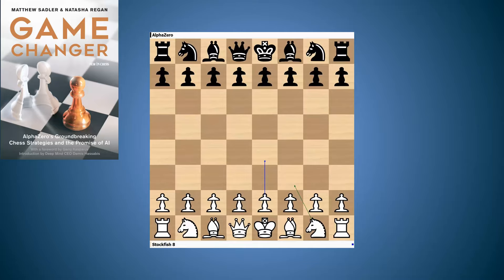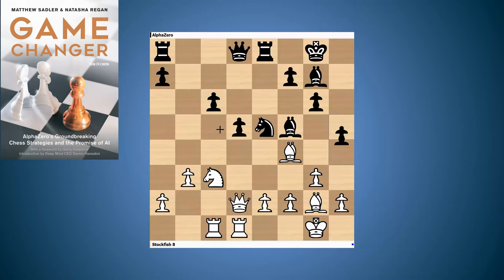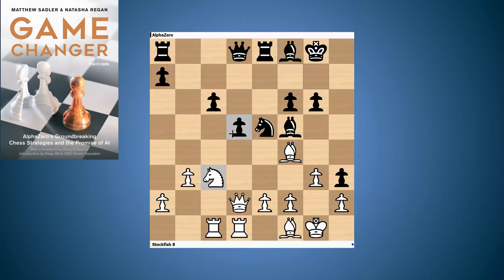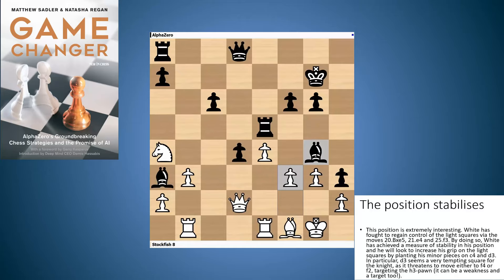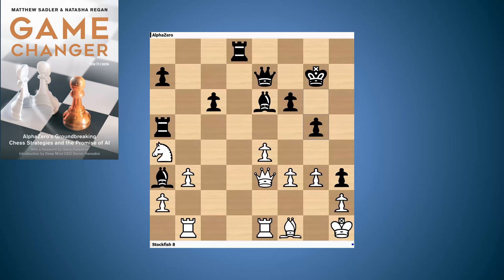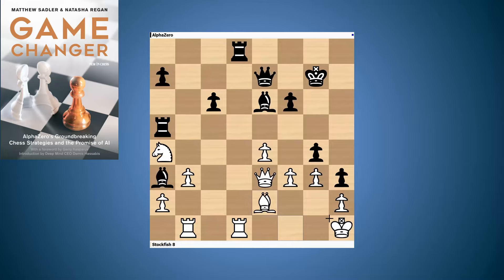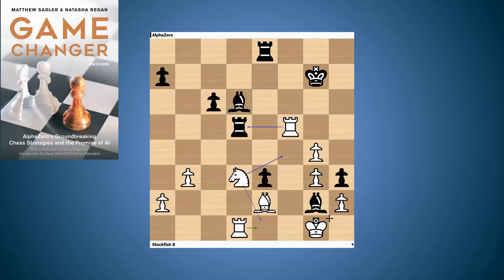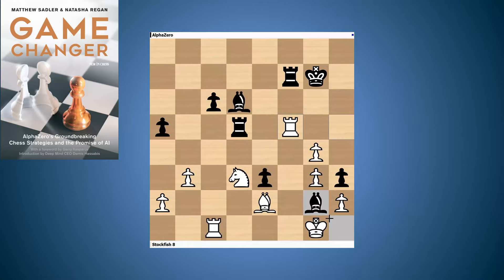AlphaZero rook pawn mayhem in the g3 Grunfeld! AlphaZero Opening Novelties #13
This game features an AlphaZero Grunfeld Defence where AlphaZero pulls out all the stops to generate play against the very solid g3 system. We see the trademark AlphaZero rook pawn march followed by another typical yet surprising AlphaZero pawn sacrifice of a central pawn to open lines for its bishop and rooks. Finally, AlphaZero goes all-in pushing its kingside pawns forwards to open lines against the Stockfish king. The realisation phase is quite extraordinary, featuring some fantastic piece regrouping manoeuvres.
Matthew and Natasha's new book "Game Changer" came out on 20th January 2019 and won the prestigious ECF Book of the Year and the FIDE Book of the Year prizes for 2019! It is available in print and digital versions from these links: